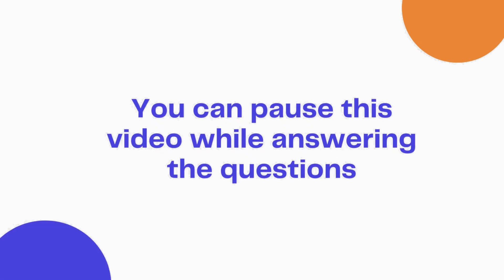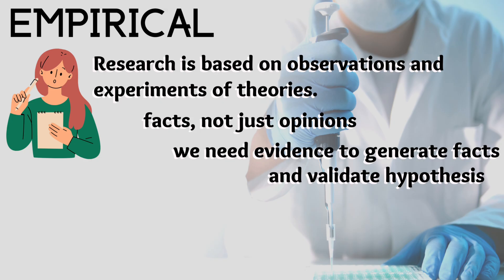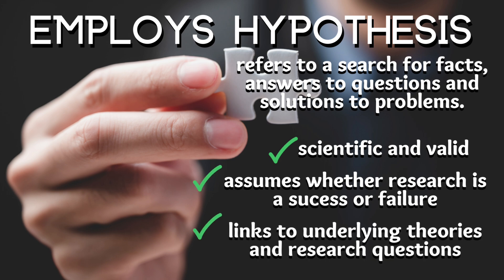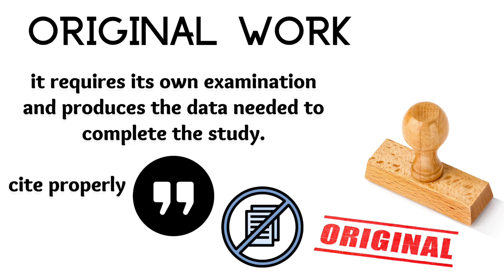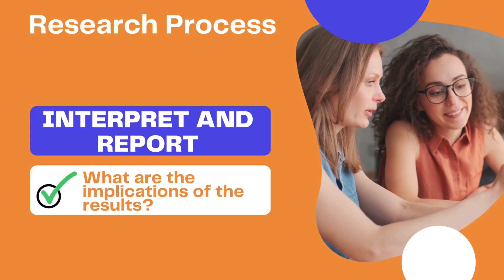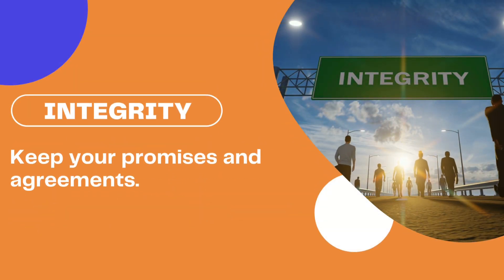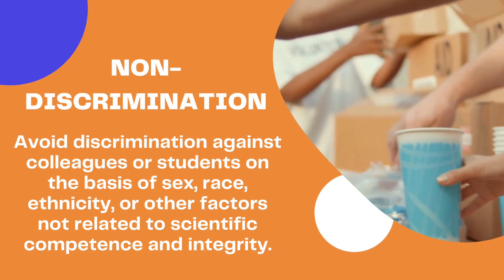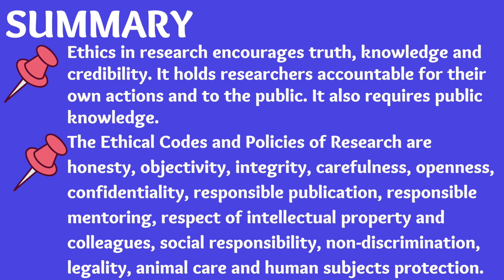Characteristics, Processes and Ethics in Research - Practical Research 1 for Senior High School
Subject: Practical Research 1
Topic:  Characteristics, Processes and Ethics of Research
The discussion includes:
✅ Research characteristics
✅ Processes involved in research
✅  Ethical Codes and Policies in Research (Resnik, 2017)

References
Quarter 1 - Module 1: PIVOT modules
Nature of Inquiry and Research
Characteristics of Research

Kothari, C.R.. (2004). Research methodology : Methods and techniques (2nd revised edition). New Delhi: New Age International (P) Limited, Publishers.